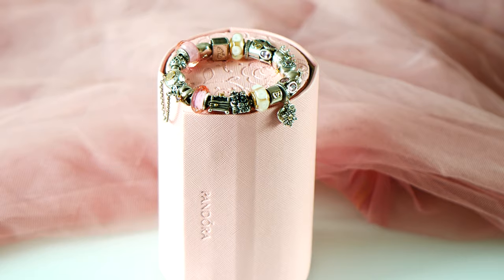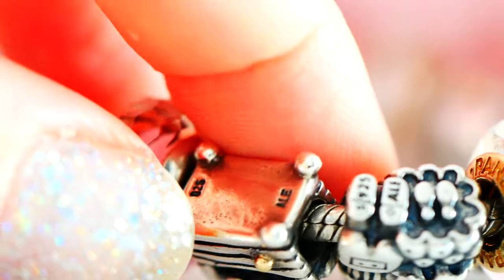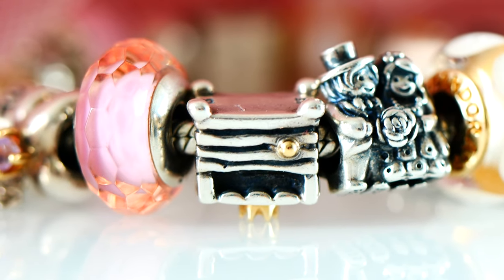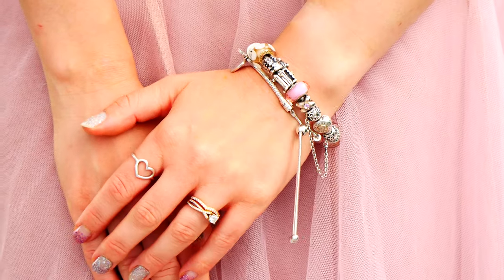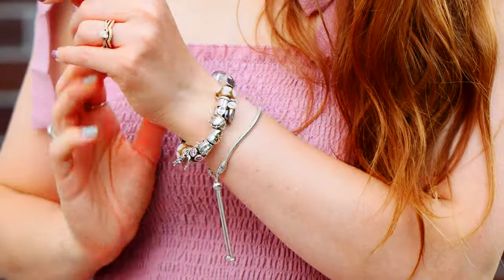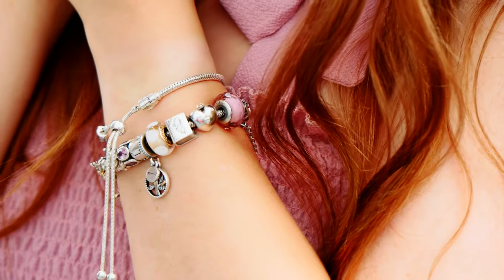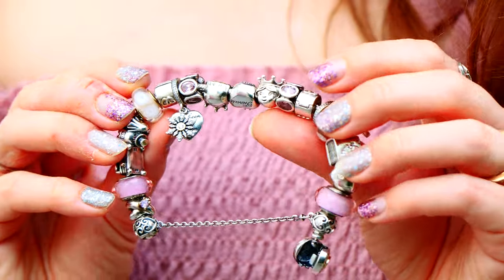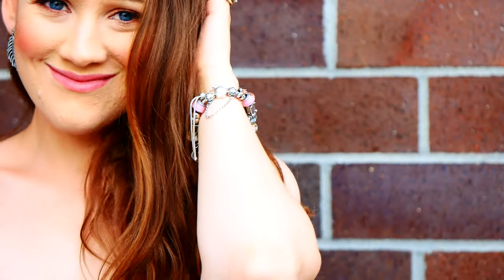PANDORA 20 | My Pandora Bracelet | Life is a Fairytale Theme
TEA OF THE VIDEO:

Grand Cru Matcha by DAVIDsTEA

ABOUT THIS VIDEO:

I hope everyone is staying safe and healthy during this time, while enjoying the Summer season. I hope this blog post adds a smile to your day!

This year, Pandora celebrates their 20th Anniversary of the Pandora Moments charm bracelet. This charm bracelet was first released in 2000. To celebrate 20 years of collecting, Pandora is going through their archives and bringing back a vintage charm every month in 2020. All 12 of the charms will be limited-edition. Each charm will be available only until it has sold out, which makes all 12 charms an absolute must for a Pandora collector!

I am so excited to join Pandora in celebrating this special milestone! To celebrate Pandora’s anniversary, each month, I will share a special story behind a charm in my collection, and reveal what the limited-edition Pandora 20 Charm is!

I would like to thank Pandora for the opportunity to be a part of their 20th Anniversary celebration! Pandora will be providing me with 3 of the 12 anniversary charms, in this celebration.

In this video, I will be telling the story behind my Princess and the Pea Pandora Charm, as well as sharing a look at my Life is a Fairytale (with you) Pandora Bracelet. This is a two tone charm bracelet and featured many retired Pandora charms, as well as my first two gold Pandora charms!

PANDORA BRACELETS:

Pandora Moments Logo Clasp Snake Chain Bracelet | Two Tone *

Pandora Moments Silver Sliding Bracelet with CZ | Pandora Bracelet *

FEATURED PANDORA CHARMS:

Princess and the Pea Retired Pandora Two Tone Charm

Once Upon A Time Fairytale Book Pandora Charm (retired)

2015 Pandora Club Charm (retired)

White Mystic Gold Murano Pandora Charm x2 (retired)

Pink Faceted Pandora Murano x 2 (retired)

Mr. and Mrs. Married Couple Pandora Charm (retired)

What I'm Wearing:

PANDORA RINGS:

Light as a Feather Pandora Ring
(on sale)

Polished Open Heart Pandora Ring *

PANDORA EARRINGS:

Light as a Feather Pandora Earrings

PANDORA PENDANT AND NECKLACE:

OUTFIT OF THE VIDEO:

Bow Tank Top | Gift from Friend
Blush Pink Tulle Skirt | Chic Wish